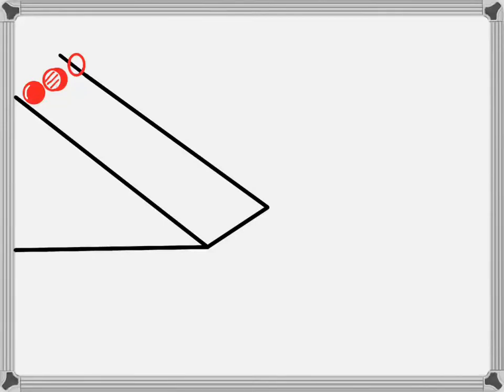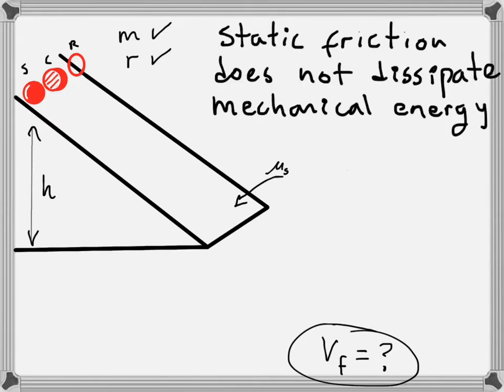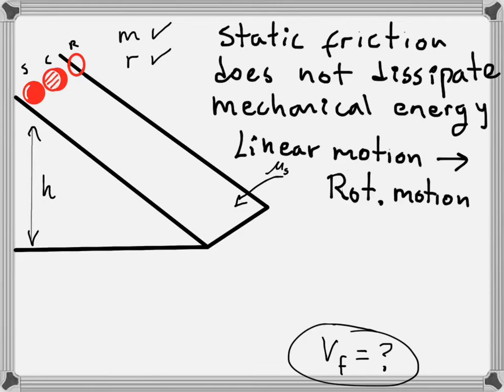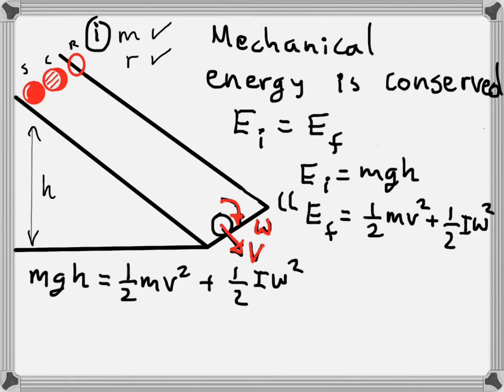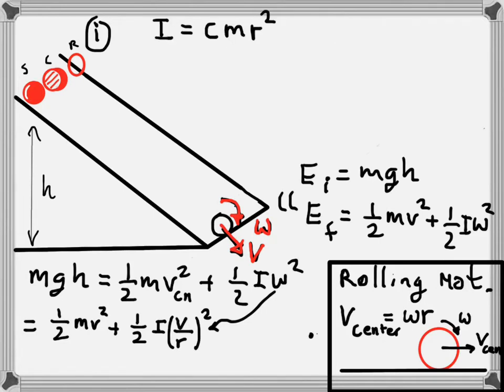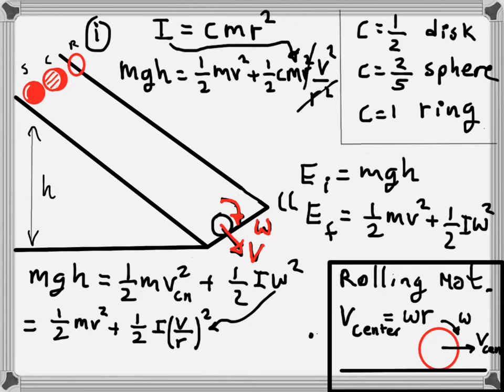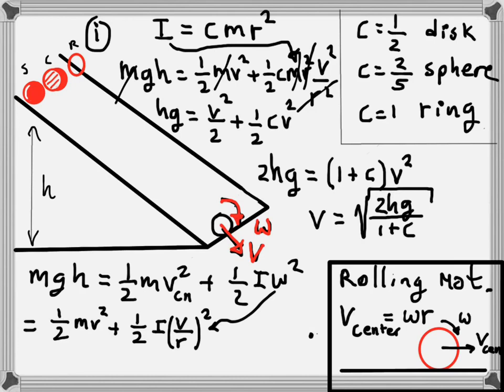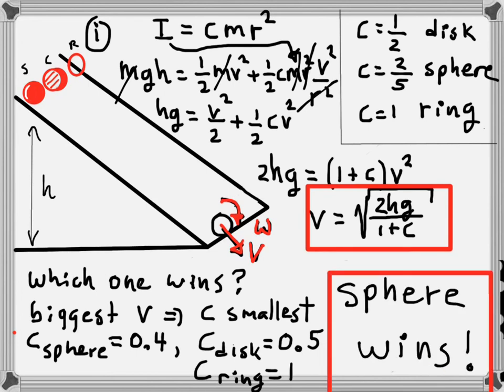Review problem rolling race